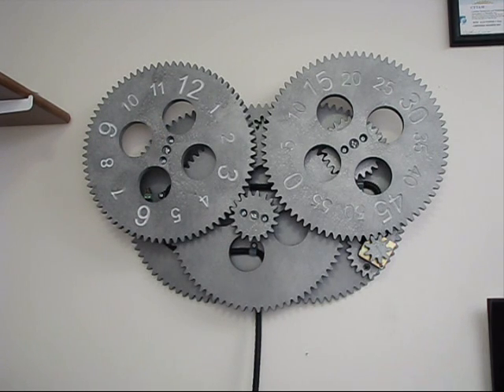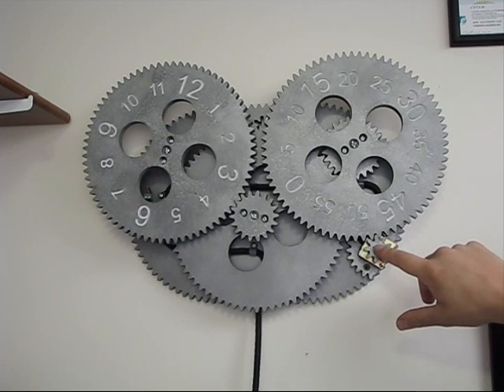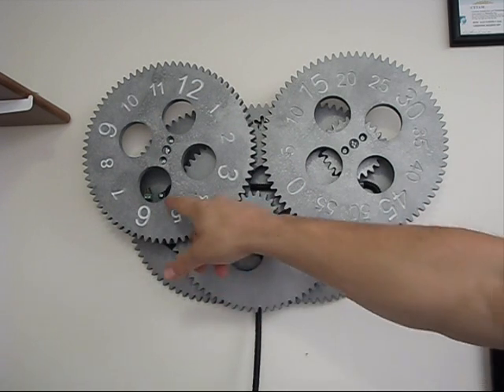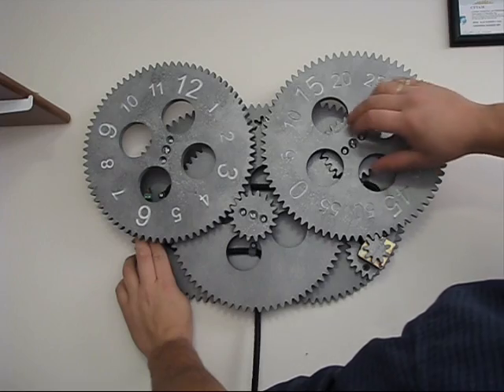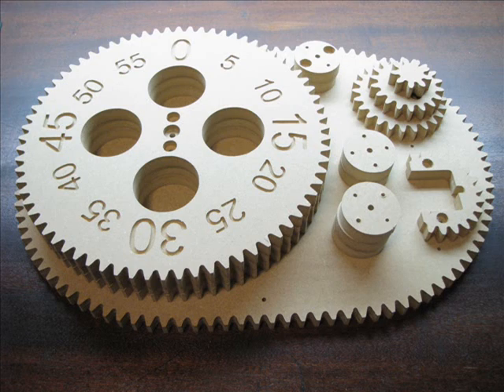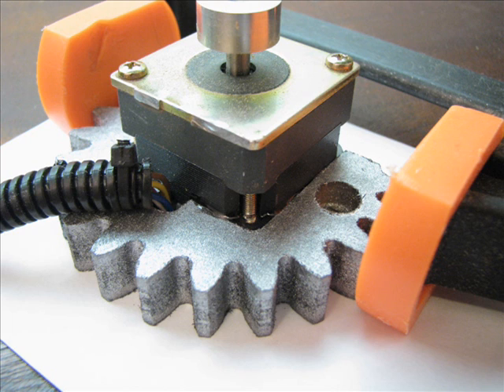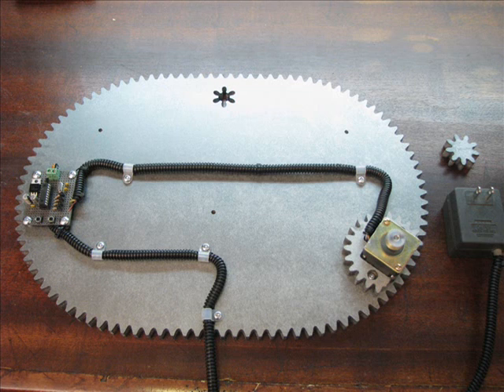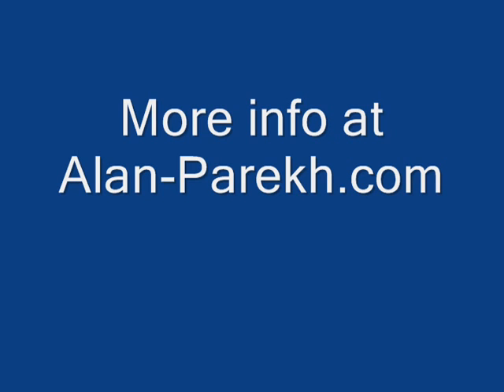Gear Clock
Gear Clock uses a PIC 16F628A microcontroller to keep track of time and a stepper motor to physically move gears to represent time. The gears are made of MDF wood and were cut on a CNC machine. A kit will be made available in January 2010.